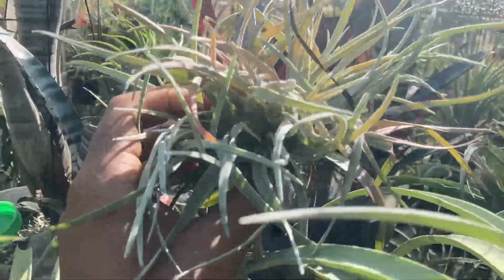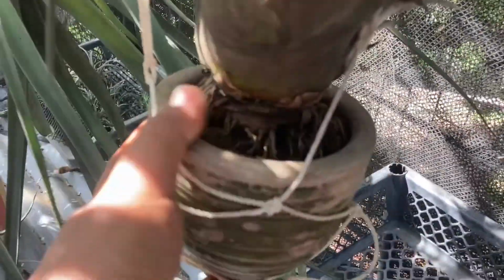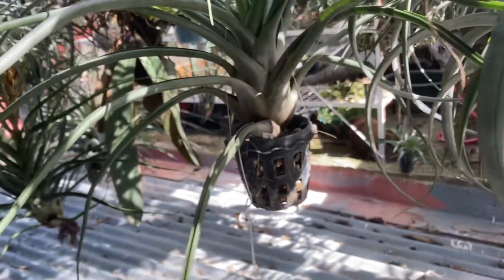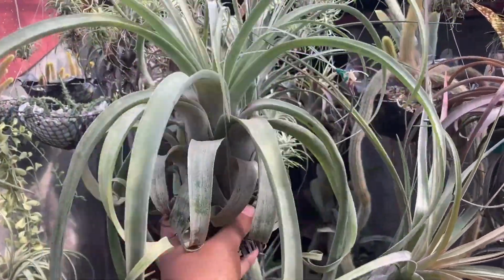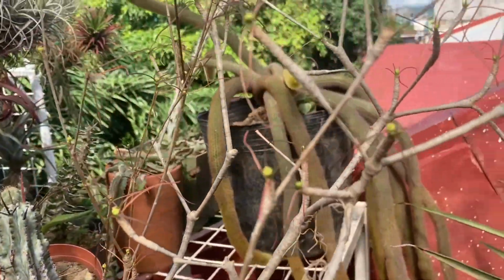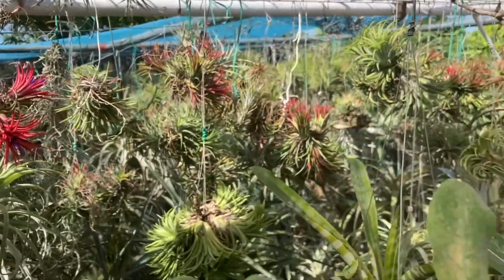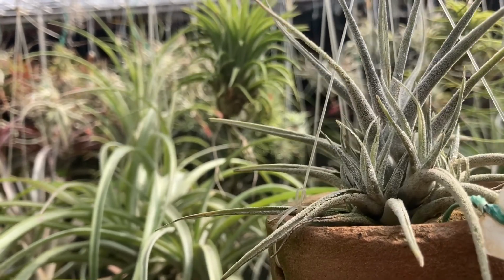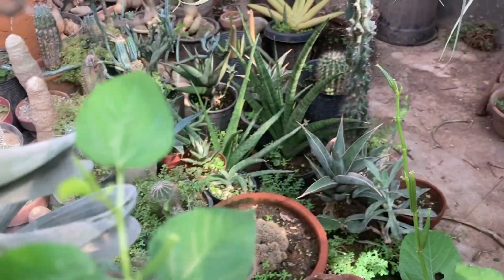Xeriscape’s Rooftop Garden Tour: Tillandsias and More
Welcome to a glimpse on my small rooftop garden in my hometown.